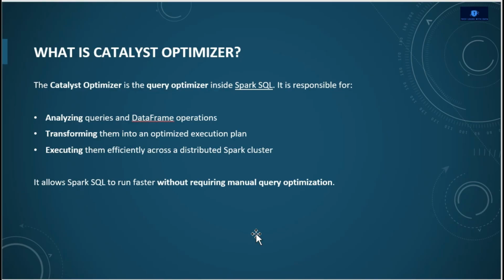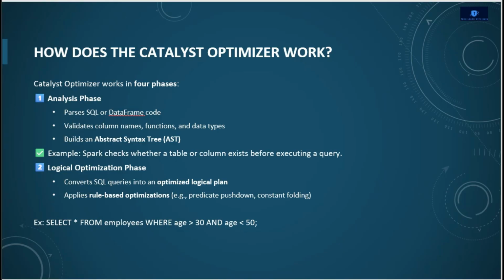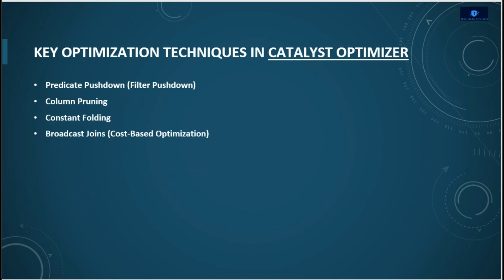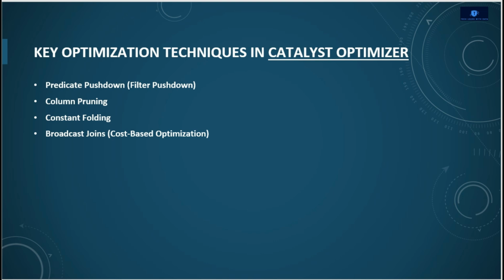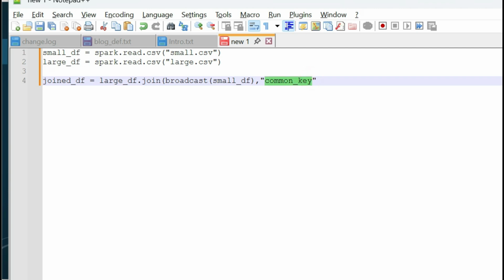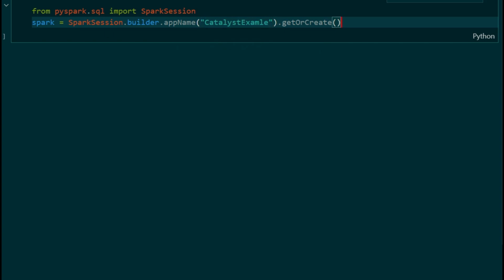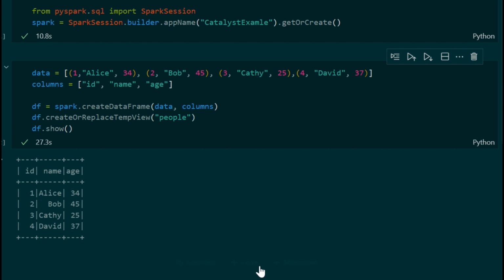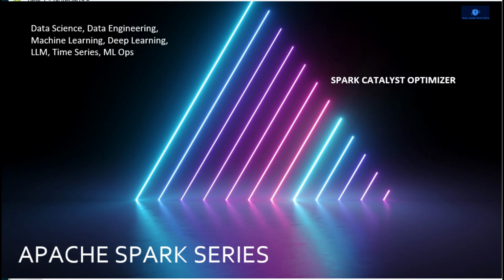Apache Spark Series | Spark Catalyst Optimizer | PySpark | Spark Tutorial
Learn how Spark’s Catalyst Optimizer works to improve query performance. This video explains logical plans, physical plans, and cost-based optimization in Apache Spark. Perfect for beginners!

Spark Catalyst Optimizer | Logical plan in Spark | Physical plan in Spark | Cost-based optimization in Spark | Spark query optimization | Catalyst Optimizer explained | Apache Spark performance | PySpark Catalyst example | PySpark Tutorial